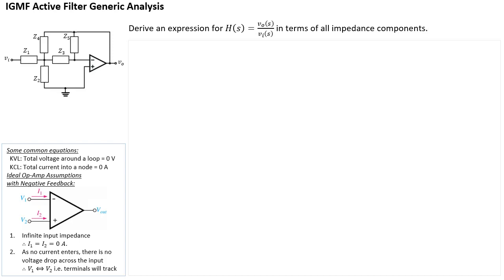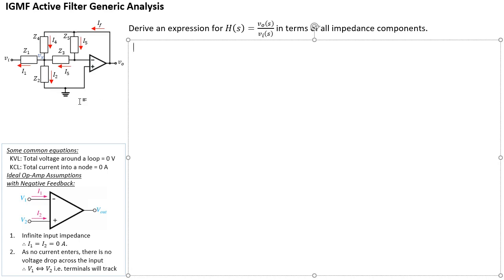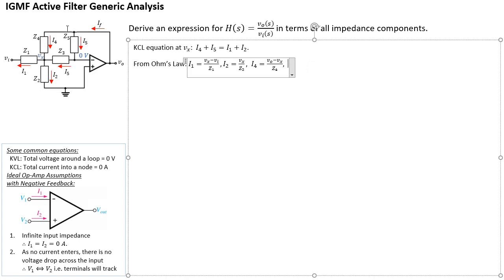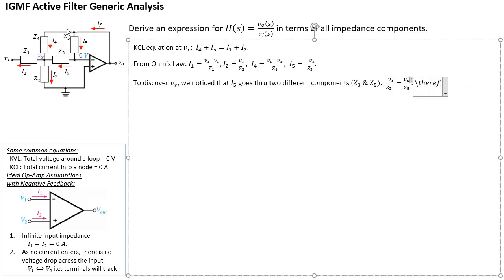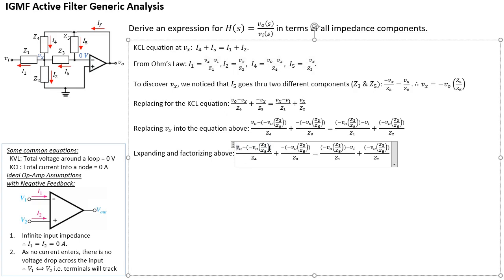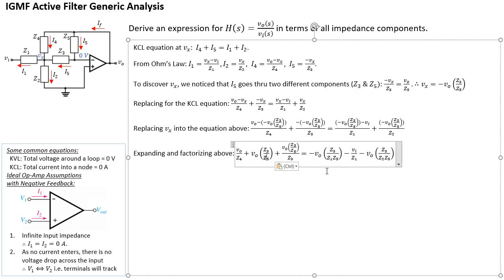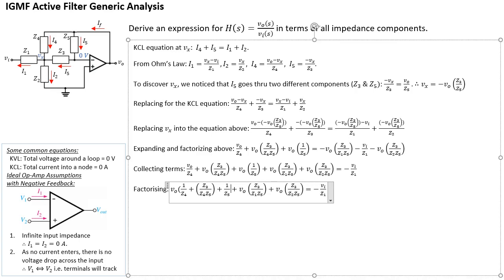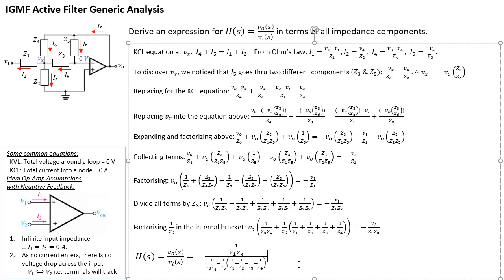🆕infinite Gain Multiple Feedback Filter Design Check It Out!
Visit the following link to discover more about infinite gain multiple feedback you need

This video is about infinite gain multiple feedback   but also try to cover the following subject:
-bandpass filter design
-narrow bandpass filter
-IGMF

Youtube is the best website to go when looking for videos about infinite gain multiple feedback.
Infinite gain multiple feedback is clearly something that interests you and a lot of people so I made this video about this topic.
This YouTube channel has various other related videos regarding bandpass filter design, narrow bandpass filter and IGMF
Now that you have viewed our video regarding infinite gain multiple feedback has it assisted?
Please 'like' the YT video to assist your friends looking for bandpass filter design or narrow bandpass filter :)